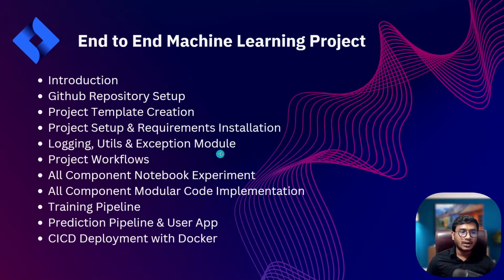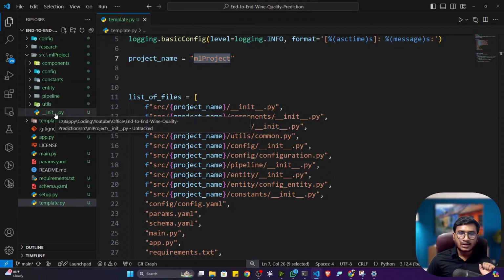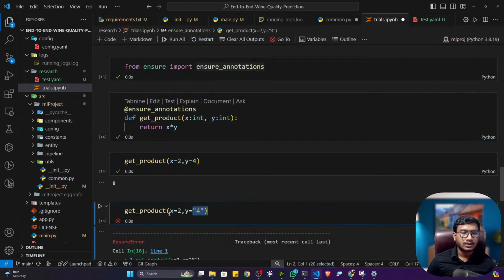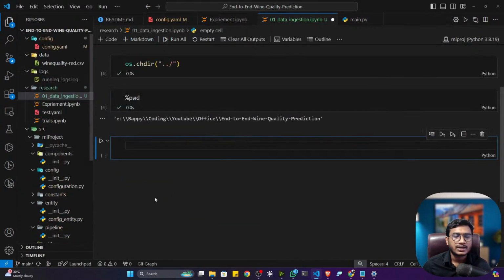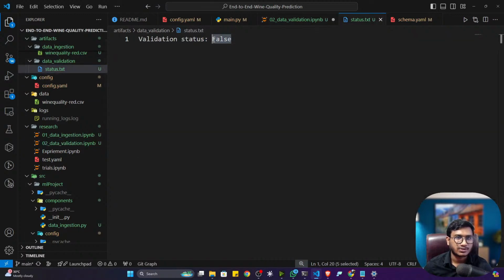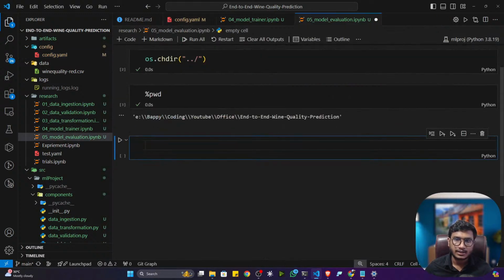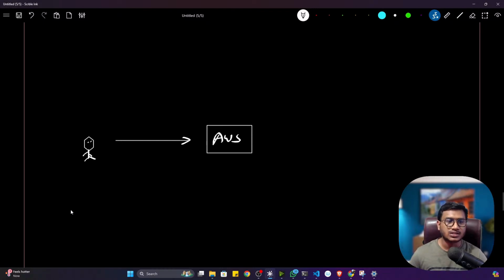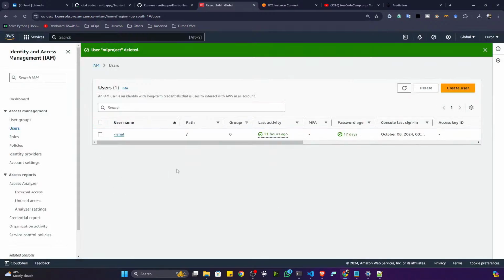End To End Machine Learning | Euron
Ready to build your data science skills from scratch to advanced levels?

This comprehensive video series is your ultimate guide to mastering end-to-end data science projects. Perfect for beginners and professionals alike, we'll cover everything from Python fundamentals to implementing industry-ready machine learning, deep learning, NLP, and computer vision projects.

Here's what you'll learn:
- How to create fully functional end-to-end pipelines for data science projects.
- Key concepts of MLOps, including tools like Flask, Streamlit, and FastAPI.
- Deployment strategies on cloud platforms like AWS, Azure, and GCP.
- Modular coding techniques for efficient and scalable project development.
- Practical examples with real-world datasets such as Wine Quality Prediction.

This hands-on series is designed to help you kickstart your programming journey or refine your coding skills. You'll learn to build robust, industry-standard workflows that you can showcase on your resume.

Don't miss this opportunity to learn and grow in the field of data science. Hit play and code along! Let's master Python and data science together! 🧑‍💻

CHAPTERS:
00:00 - Introduction
01:26 - Learning Objectives
02:45 - Series Overview
07:38 - Implementation Prerequisites
08:51 - Wine Quality Prediction Problem
10:28 - Creating GitHub Repository
13:05 - Project Folder Structure Setup
22:16 - Importance of pathlib
23:54 - Implementing Logging
25:47 - Final Project Structure
27:25 - Project Setup Process
27:48 - Creating Virtual Environment
28:49 - Installing Required Packages
30:10 - Local Package Setup
32:18 - Custom Logger Implementation
35:50 - Writing Utility Functions
36:00 - Understanding Utility
38:45 - Introduction to ConfigBox
42:54 - Ensuring Annotations
45:05 - Project Workflow Overview
47:17 - Jupyter Notebook Implementation
56:31 - Jupyter Notebook Experimentation
57:43 - Data Ingestion Process
59:31 - Data Ingestion Techniques
1:04:34 - Entity and Configuration Manager
1:07:34 - Creating Configuration Manager
1:08:34 - Data Ingestion Component
1:09:30 - Creating Data Pipeline
1:10:58 - Model Reuse Implementation
1:17:45 - Data Validation Techniques
1:28:55 - Data Transformation Process
1:31:31 - Data Transformation Pipeline
1:35:19 - Model Training Overview
1:39:23 - Model Trainer Implementation
1:43:20 - Model Evaluation Techniques
1:50:00 - Creating Prediction Pipeline
1:51:34 - Web Application Development
1:57:34 - Project Deployment
2:02:27 - Understanding CI/CD Deployment
2:06:09 - Problem Solution Overview
2:08:10 - High-Level Deployment Architecture
2:09:07 - Creating IAM User
2:10:56 - ECR Repository Setup
2:11:38 - EC2 Instance Creation
2:14:58 - Configuring EC2 as Self-Hosted Runner
2:17:19 - Adding Security Credentials
2:19:43 - CI/CD Pipeline Overview
2:20:42 - Continuous Integration Explained
2:21:09 - Continuous Deployment Explained
2:22:04 - Testing Procedures
2:22:44 - Environment Destruction
2:24:16 - Final Thoughts